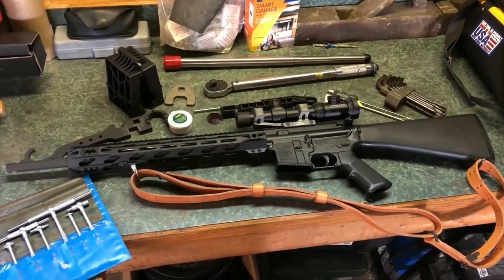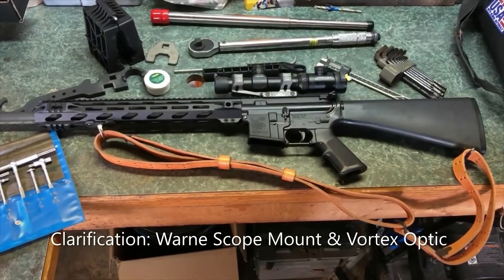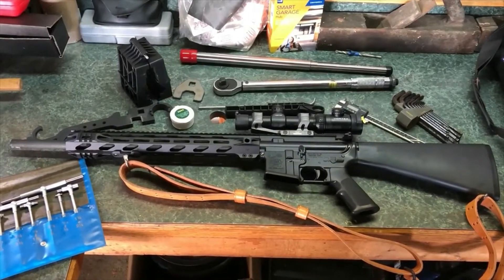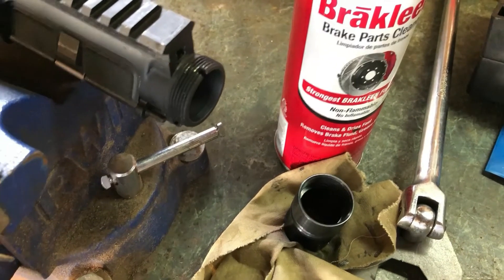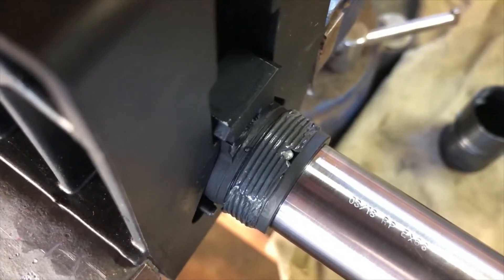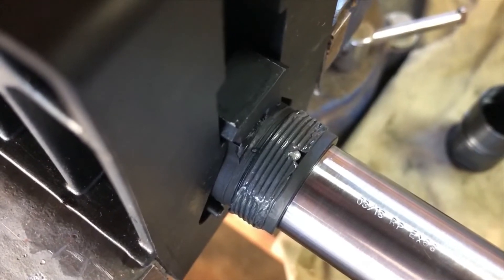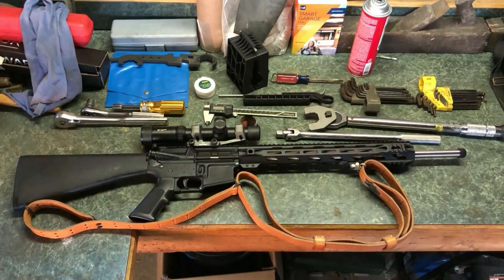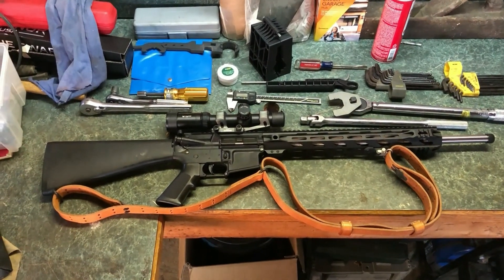Installing a Match Barrel on a Colt HBAR - AR15 Rebarrel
This is a tutorial on how to properly install a barrel in an AR15.  This particular rifle is a Match Colt HBAR and the barrel is a Criterion stainless cut rifled barrel with a 1:7.7 inch twist with a .223 Remington match chamber.

If you liked this video, I recommend checking out the YouTube videos by FunShootVideo.  Here is a link to one of his extremely informative videos